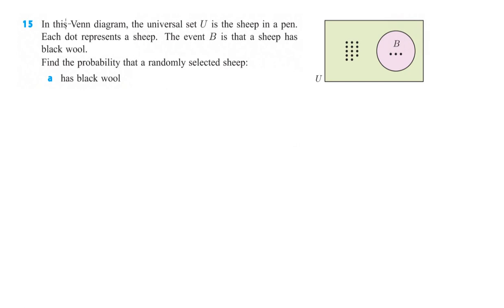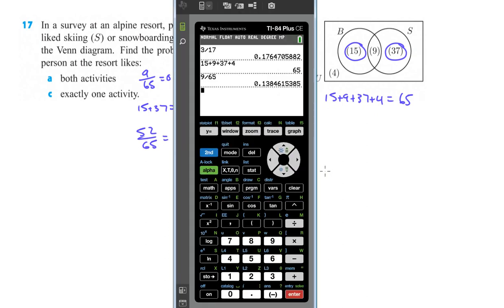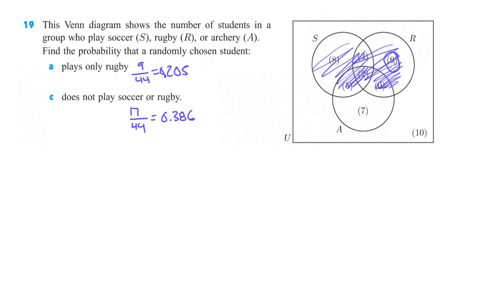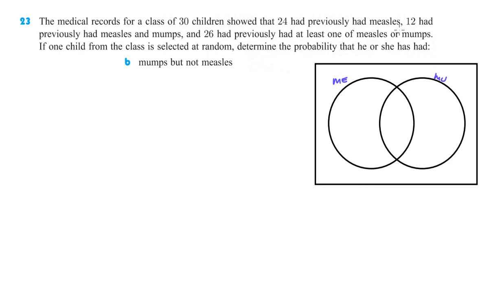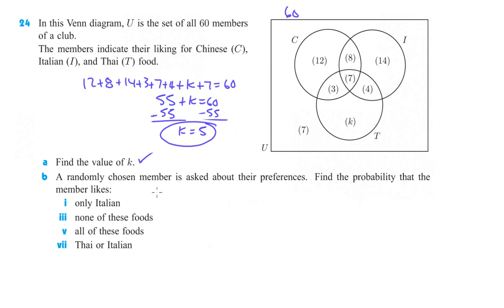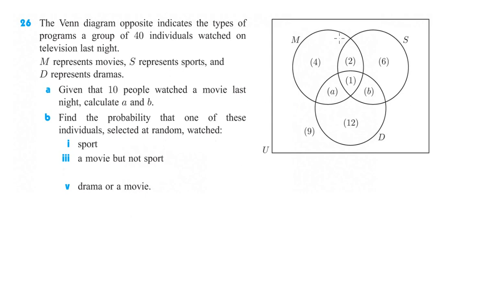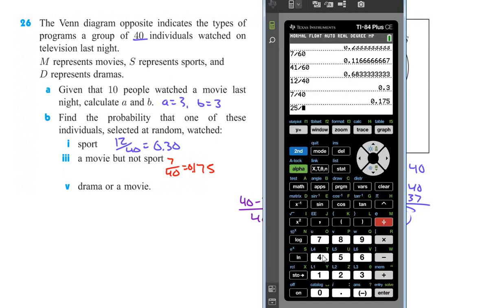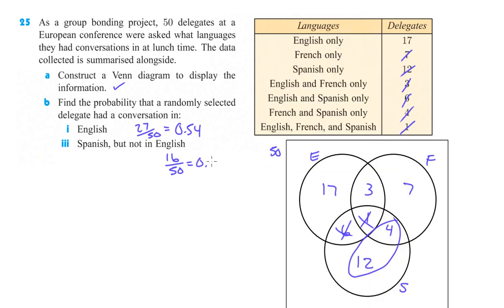10D2 Worked Problems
15a - 035
17a - 1:29
17c - 2:20
18a - 3:15
18c - 3:49
19a - 4:23
19c - 5:10
21a - 6:22
21b(ii) - 8:01
23b -  ( venn diagram 8:36 ) 9:57
24a - 10:53
24b(i) - 11:33
24(iii) - 11:48
24(v) - 11:56
24(vii) - 12:07
26a - 14:25
26b(i) - 15:58
26b(iii) - 16:26
26(v) - 17:06
25a - 18:03
25b(i) - 19:42
25(iii) - 20:09